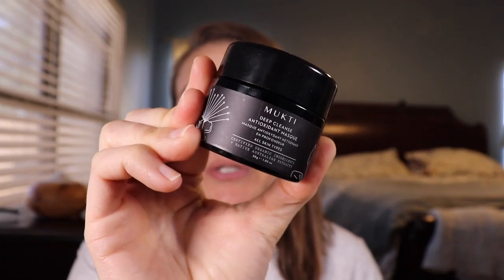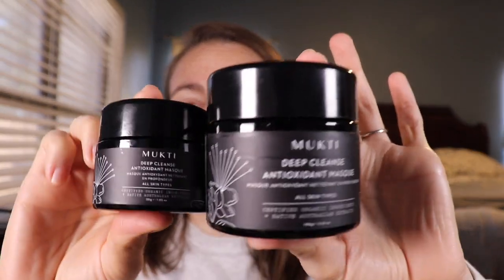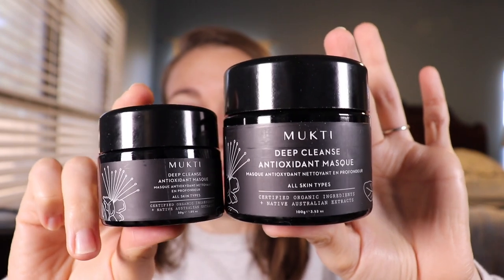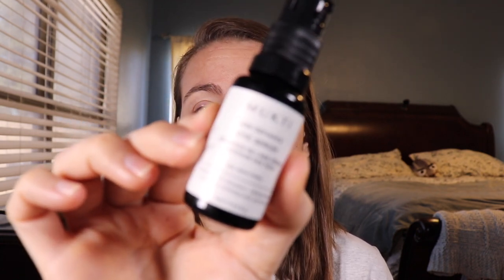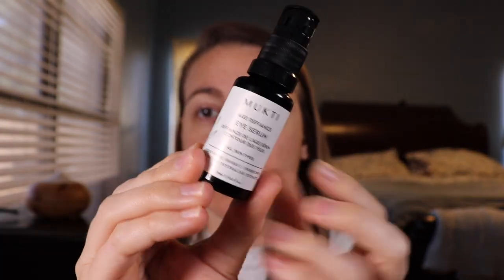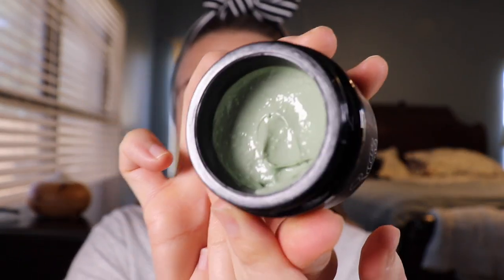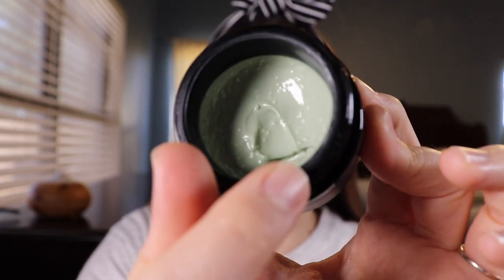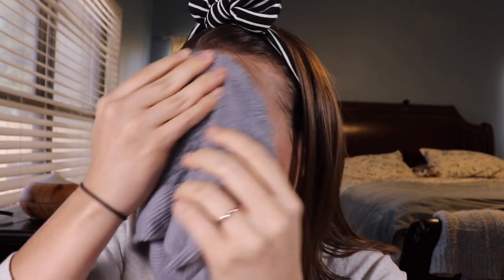BEAUTY HEROES April 2021 Box Featuring MUKTI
(DANIELLEBEAUTY10 saves 10% Expires 12/31/21)

All Active Discounts:

Activist Skincare (CRUELTYFREEVEGANBEAUTY saves 10%)
++Aether Beauty (DANIELLETORRES saves 15%)
++Aislin Quinn (CFVBeauty15 saves 15%)
Bold and Bare (BoldDanielle saves 25%)
The Detox Market (DANIELLEBEAUTY10 saves 10% Expires 12/31/21)
Hello Cup (HELLOCRUELTYFREE saves 10%)
Johnny Concert (CFVB10 saves you 10%)
Last Object (DANIELLE10 saves 10%)
++Live Botanical (VEGANBEAUTY saves 20%)
++LUXE Botanics (crueltyfreeveganbeauty saves 15%)
Mommy and Me Art Box (saves you $10)
++MOTD Cosmetics (DANIELLE saves 20%)
++Nini Organics (DANIELLE gets you a free full size Detox Oil on orders over £100. Add the oil to cart and the code will discount it automatically with qualifying purchase)
The Organic Skin Co (CFVB20 saves 20%)
Overt Skincare (CFVBeauty saves 15%)
Pink Moon (CFVB donates 10% of sale to Color of Change)